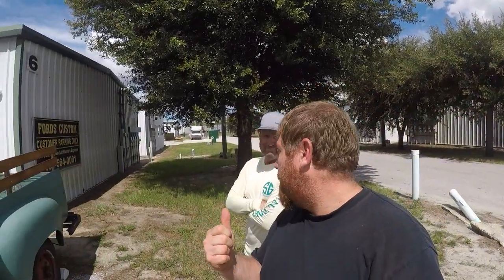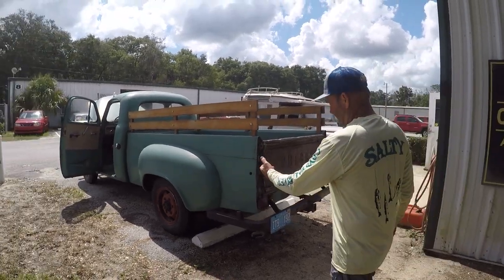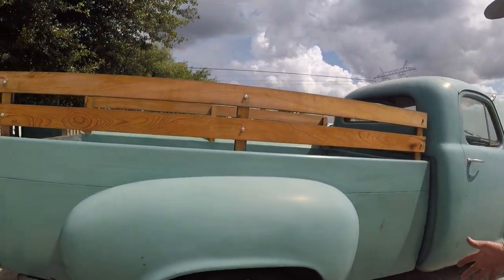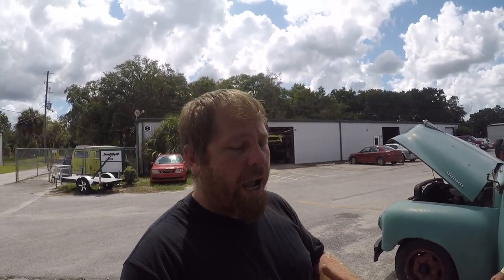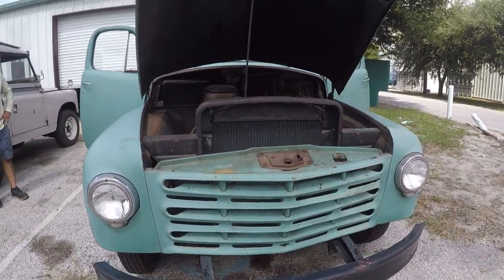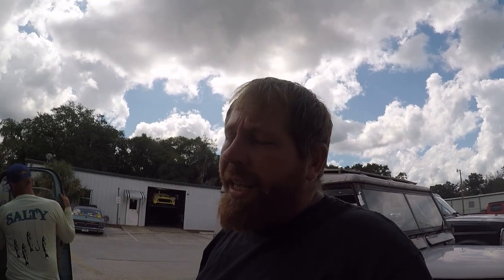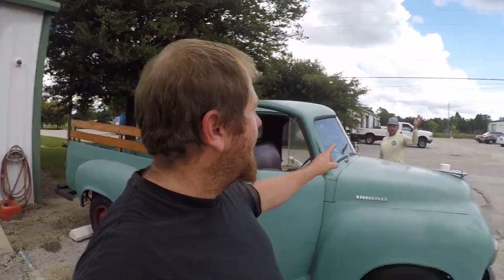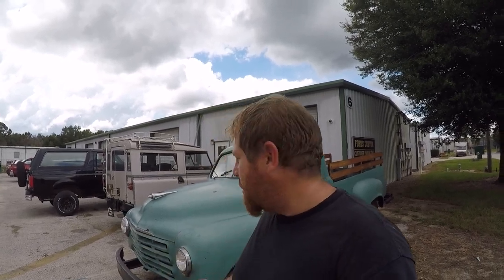NEVER GOING TO THE JUNKYARD!!.....STUDEBAKER PICKUP!!!!!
INFO ABOUT A STUDEBAKER PICKUP TRUCK THAT IS FOR SALE! $15KOBO. FOR SALE NOT ON SALE. SOME REALLY INTERESTING FACTS ABOUT A TRUCK THAT I HAD NO IDEA EVEN EXISTS